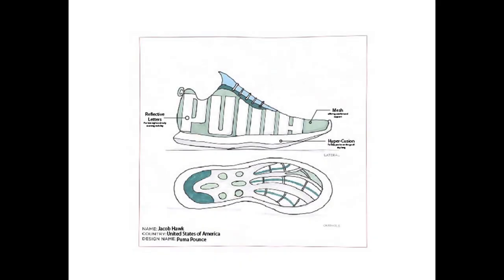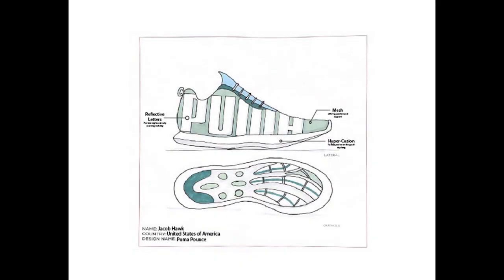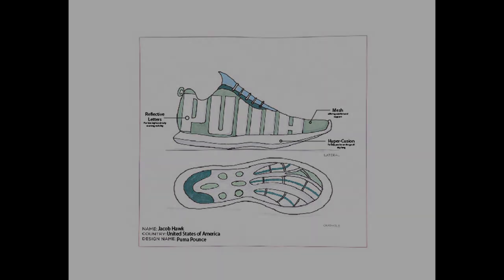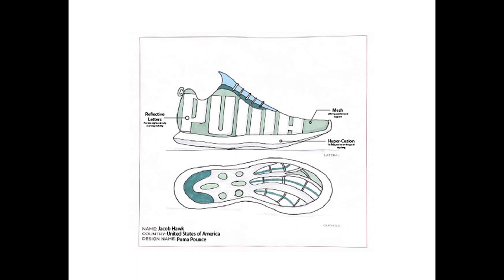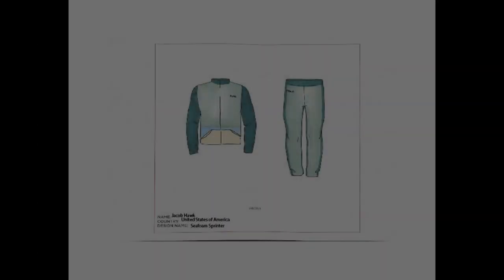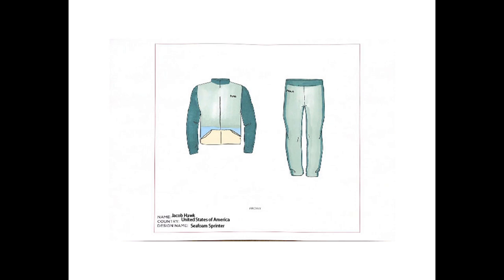Pensole World Sneaker Championship Competition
I designed a shoe for a competition! Thanks again to Puma and Pensole for hosting this competition.